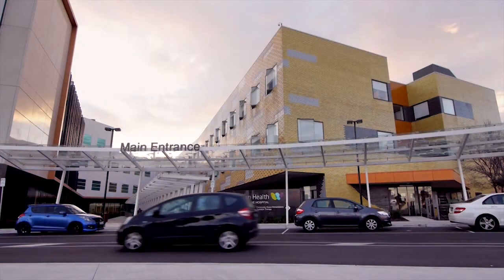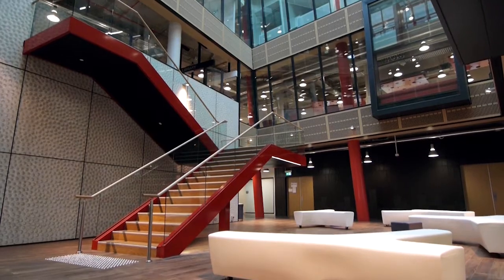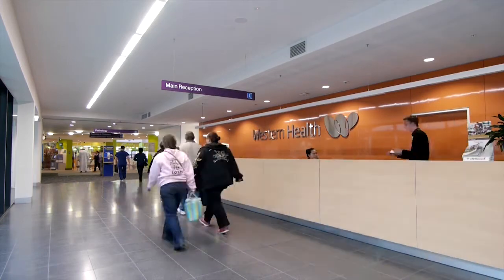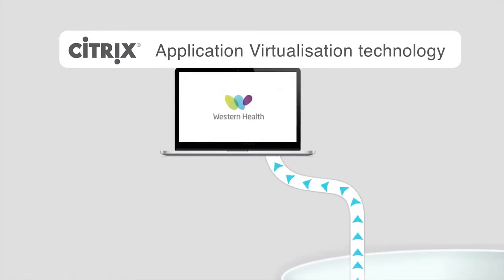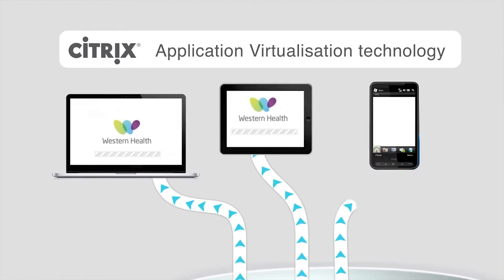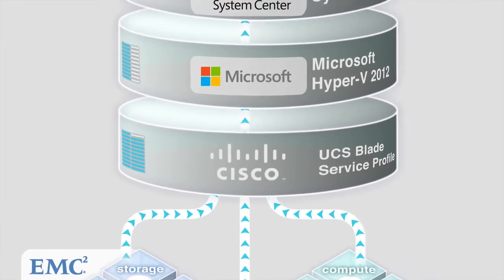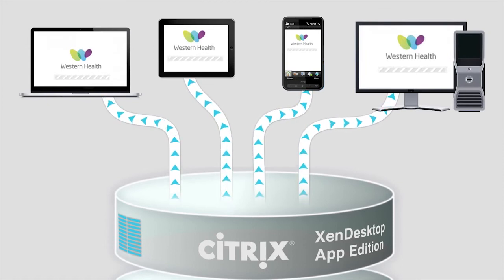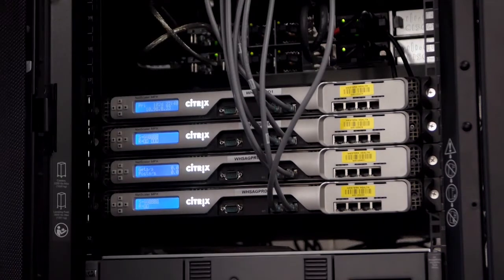Thomas Duryea delivers Citrix mobility solution at Western Health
Working together with Thomas Duryea, Western Health were able to implement a Citrix solution to enable their clinicians and staff to work from a range of different mobile devices and tablets (predominantly iPads) to provide a faster access and better service to patients.